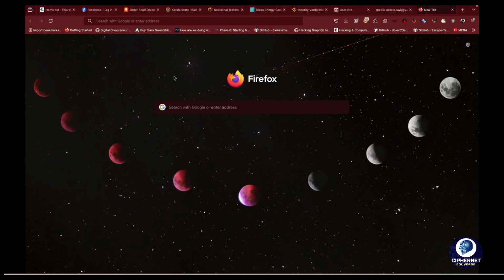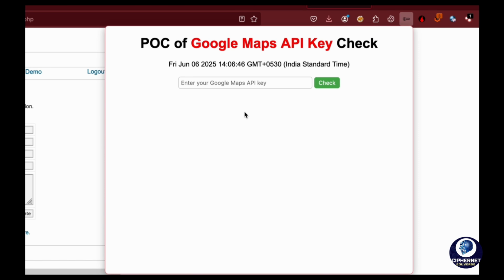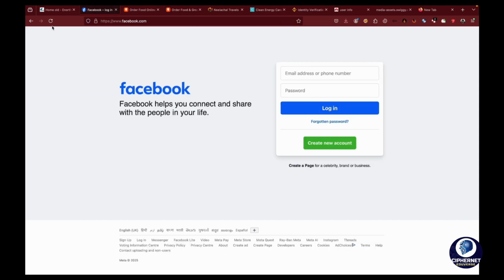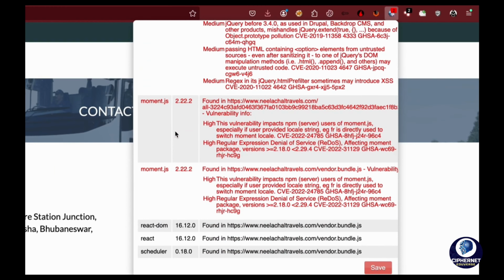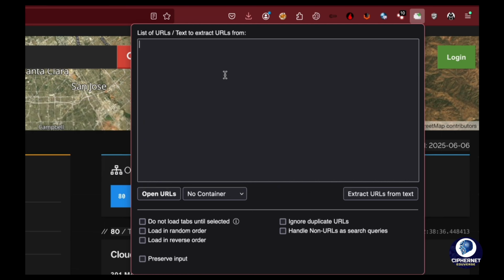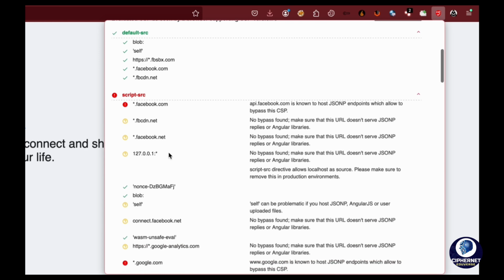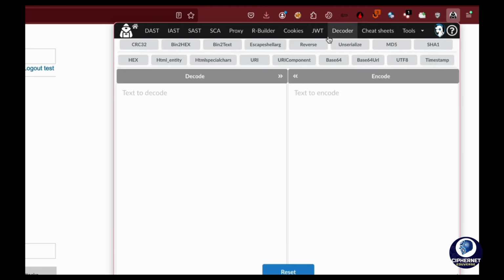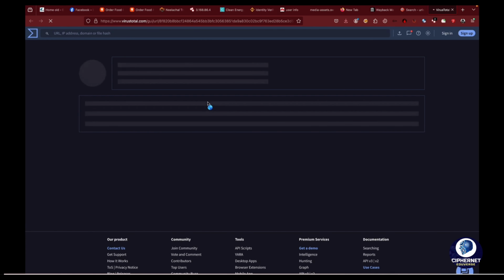Best Extensions for Bug Bounty 🔥 (Part 2) | Must-Have Tools for Faster Hacking 💻💰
Want to find bugs faster and earn more in Bug Bounty? 💰
In this video, I’ll show you the most powerful extensions every bug bounty hunter must use to boost productivity and save time.

This is Part 2 of the Bug Bounty series — where we go deeper into real tools used by professionals.

🚀 What You’ll Learn:

✔ Best browser extensions for bug bounty
✔ How to speed up vulnerability hunting
✔ Tools used by real ethical hackers
✔ Increase efficiency & find bugs faster

🛠 Extensions Covered:

🔹 HackBar
🔹 Burp Suite Extender
🔹 Wappalyzer
🔹 WAFW00F
🔹 Compass
🔹 FoxyProxy

🎯 Why This Video is Important:

If you're serious about bug bounty, tools matter. These extensions will help you:
✔ Save time
✔ Automate tasks
✔ Identify vulnerabilities quickly
✔ Increase your chances of earning 💸

📌 Watch Full Series:

▶ Part 1: Introduction to Bug Bounty
▶ Part 2: Extensions & Tools (This Video)
▶ Part 3: Earning & Strategy

bug bounty tools, bug bounty extensions, ethical hacking tools, burp suite extensions, bug hunting tools, cybersecurity tools, hacking extensions, web security tools

🔥 Main Hashtags

🚀 Growth Hashtags

🔥 Primary Keywords (Most Important)
🚀 Long-Tail Keywords (High Ranking Power)
💻 Niche Keywords (Targeted Audience)
web security tools
penetration testing tools
cybersecurity tools list
bug hunting tools
infosec tools
⚡ YouTube Search Boost Keywords
bug bounty tutorial
ethical hacking tutorial
bug bounty course free
hacking tools explained
learn bug bounty step by step